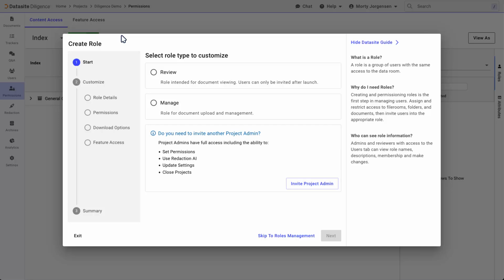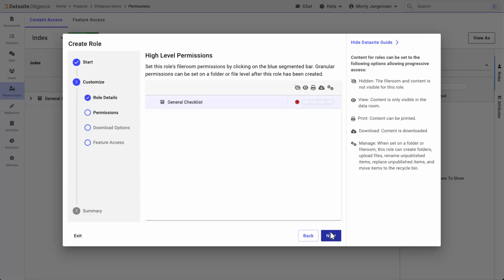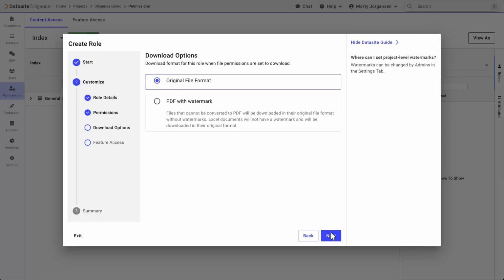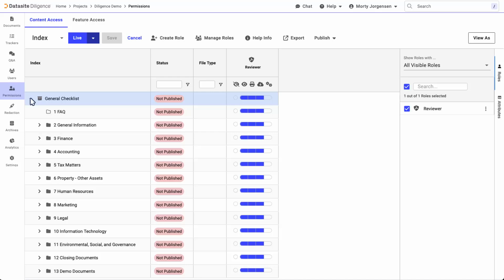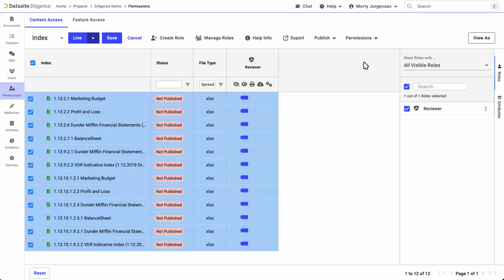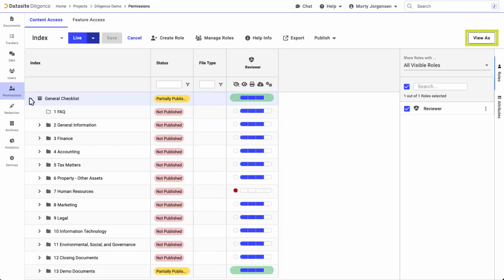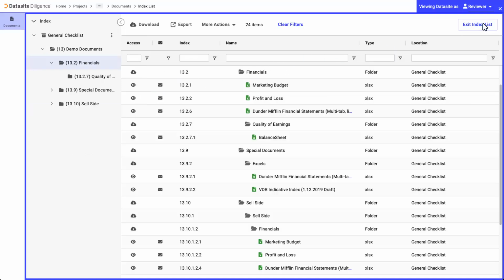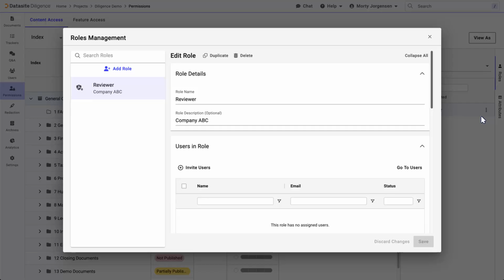Due Diligence for M&A - Setting Permissions in Datasite Diligence™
— Control who can see what from where by learning to create roles and manage their feature and content access within Datasite Diligence™.

Our online data room is your go-to tool for due diligence for M&A.

Let's take a look at the Permissions tool in Datasite. In this video, we'll create a role, manage its feature and content access, and show you how permissions help you control who can see what and where.

For extra assistance with Datasite’s online data room tutorial, or call